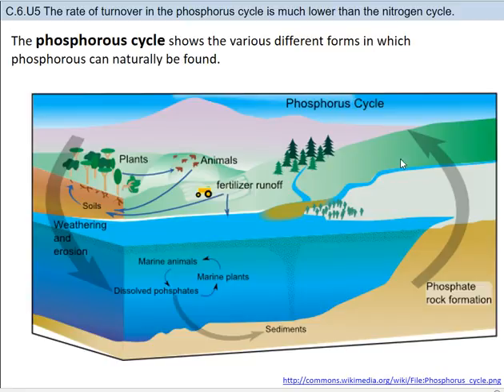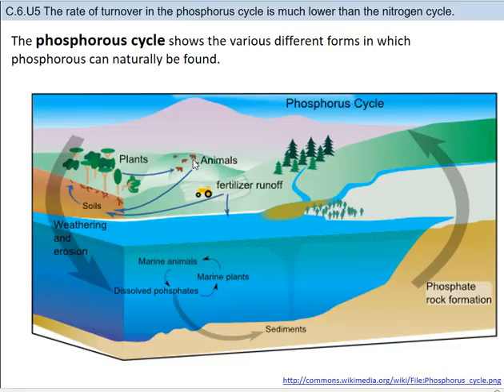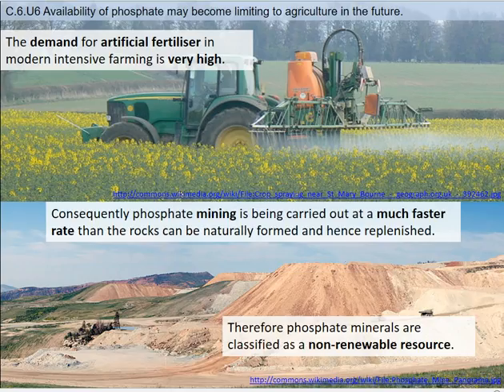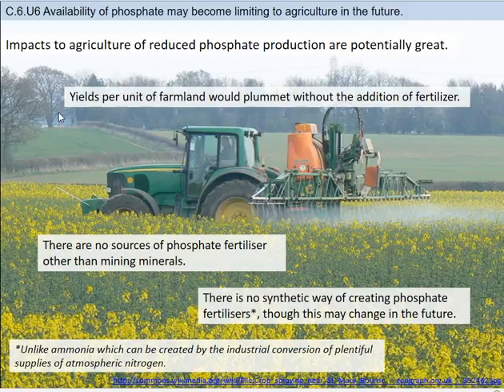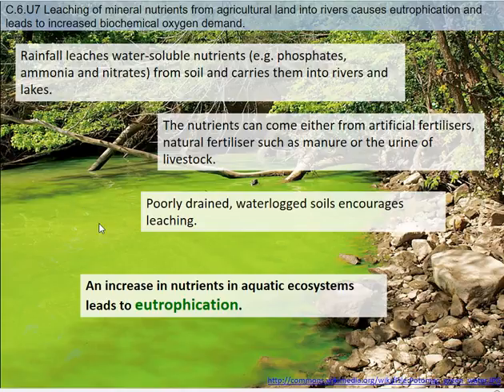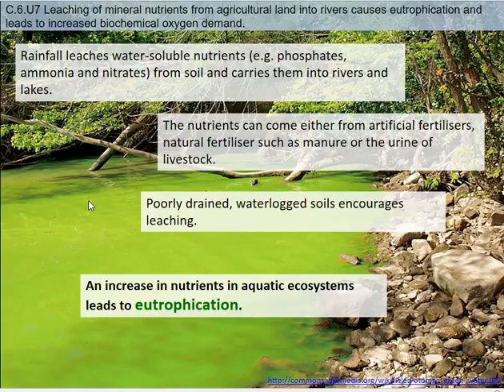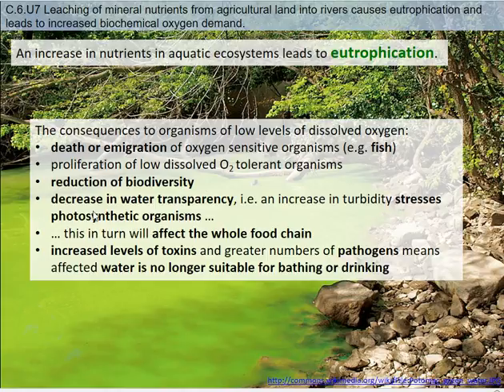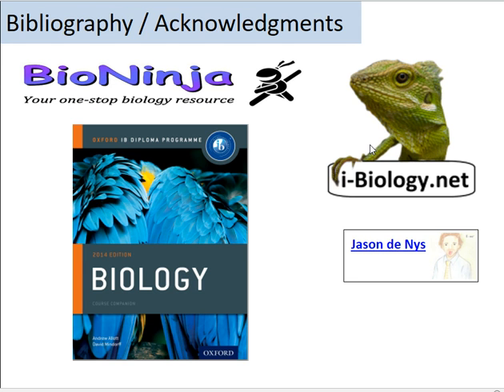The P Cycle